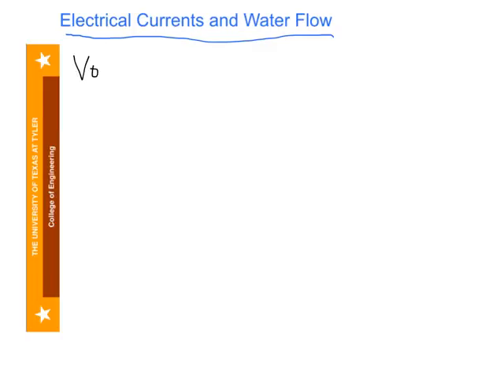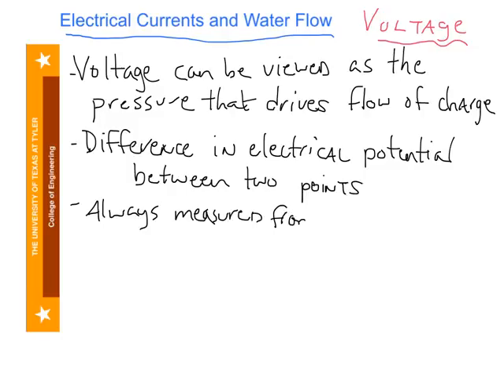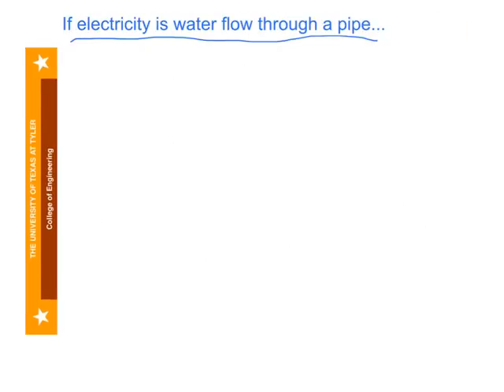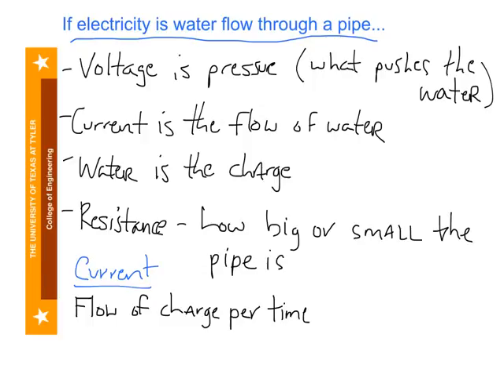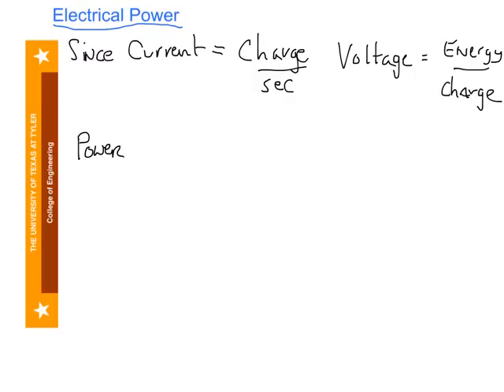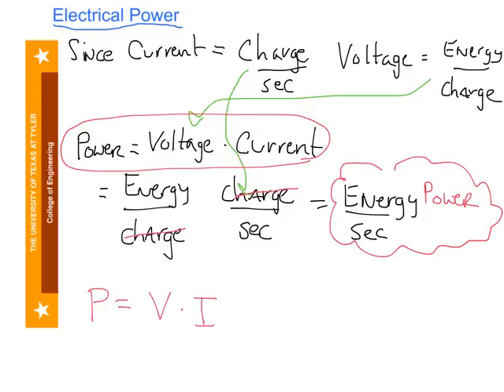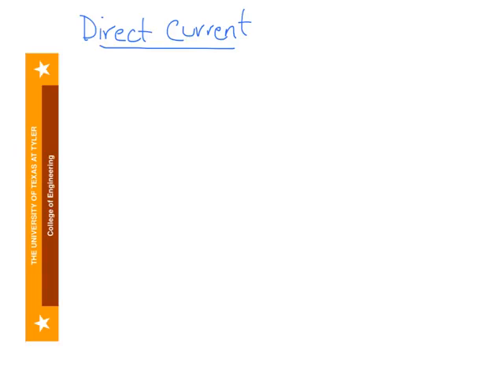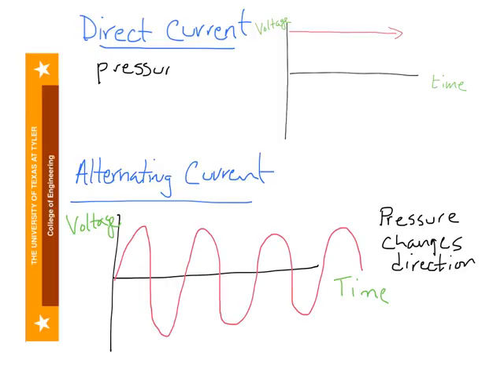ENGR 1201 Block8 Electrical 2